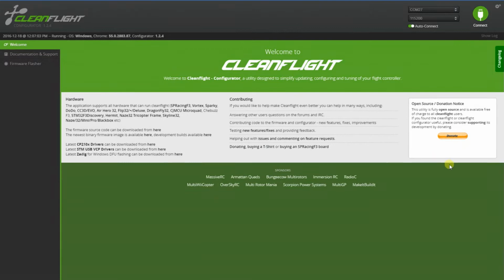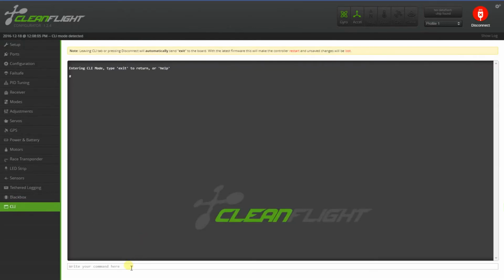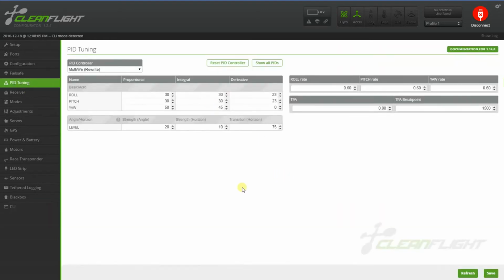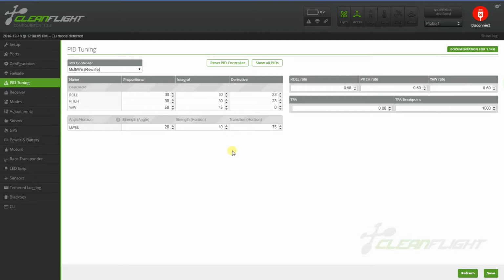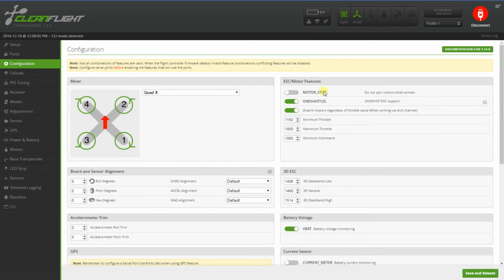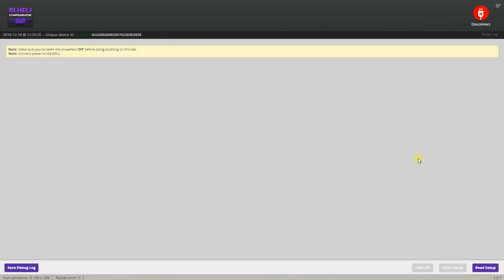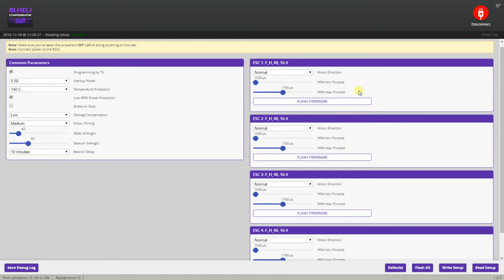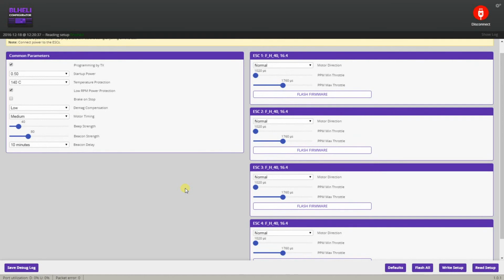Youbi 130mm ARF Part 2: Configuration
Part 2 of 4. few days ago to test and evaluate. The quad flies great on 3S 900mAh with default settings. I highly recommend this to beginner and intermediate pilots that are looking for a low cost ARF 130mm that is really easy to fly right out of the box.